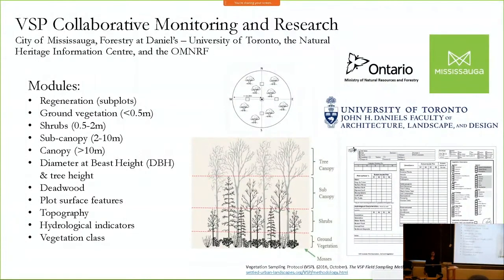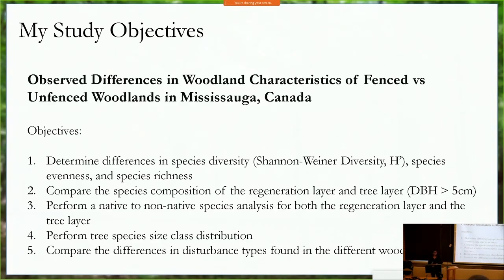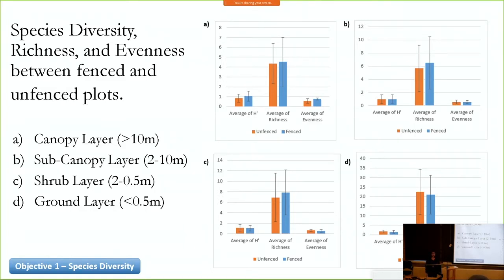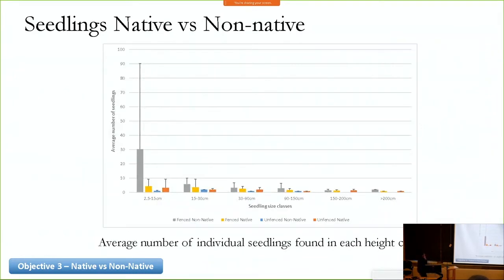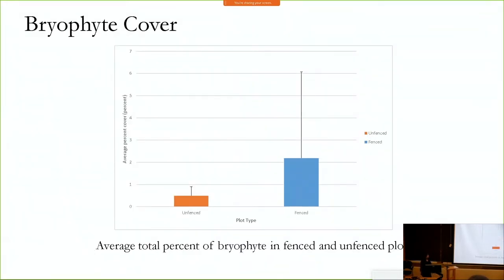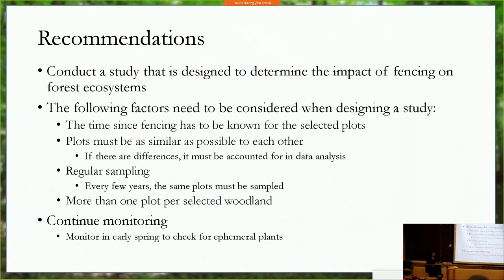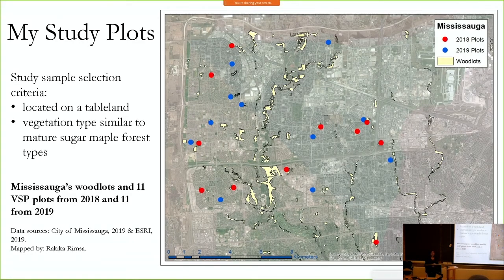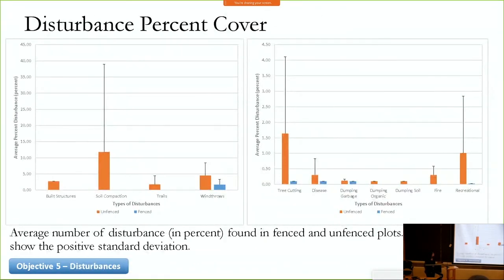2019 MFC Capstone Presentations: Rakika Rimsa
How do fenced vs unfenced woodlands in Mississauga differ presented by Rakika Rimsa on December 10th, 2019

Internal University of Toronto Supervisor: Danijela Puric-Mladenovic

External Supervisor: Sarah Piett, City of Mississauga